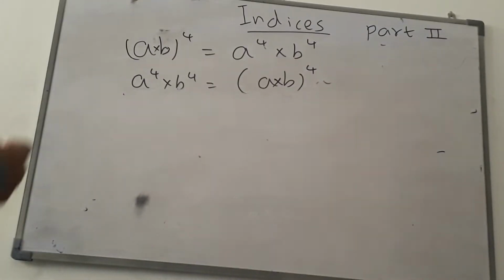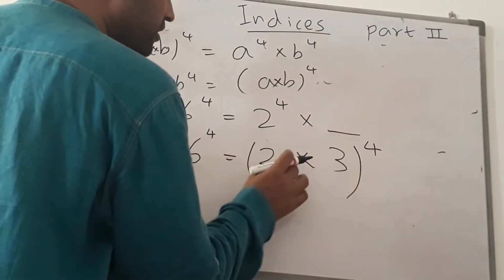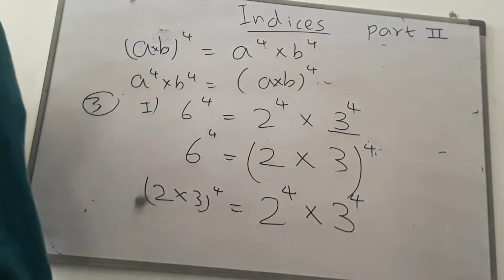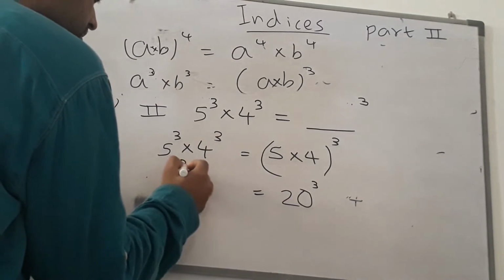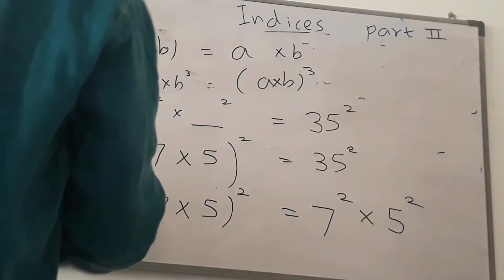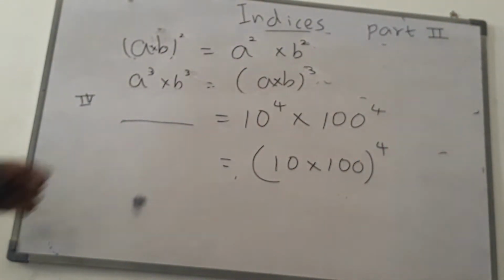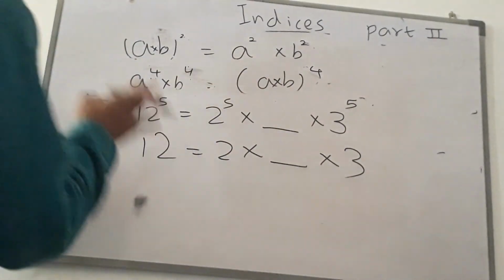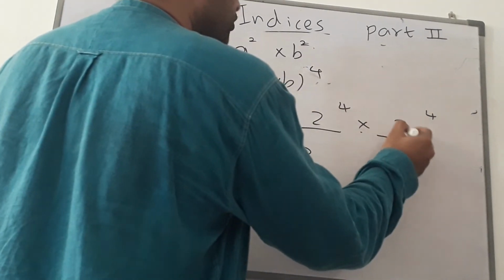Indices part ii (3rd sum)